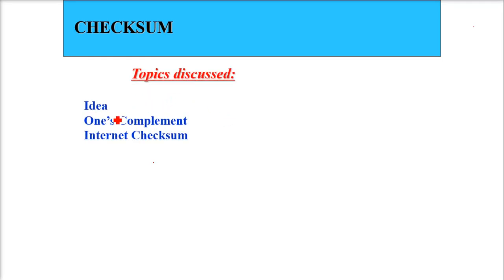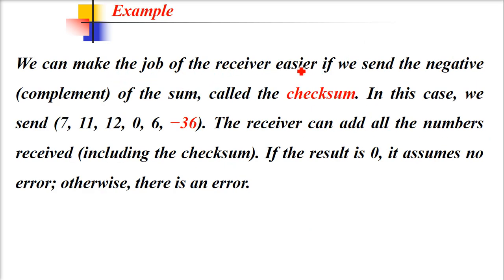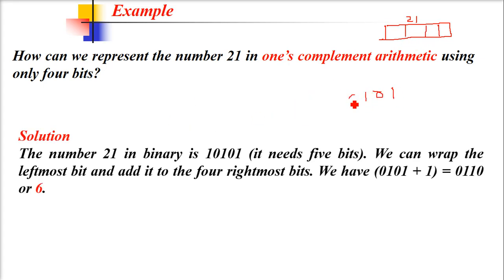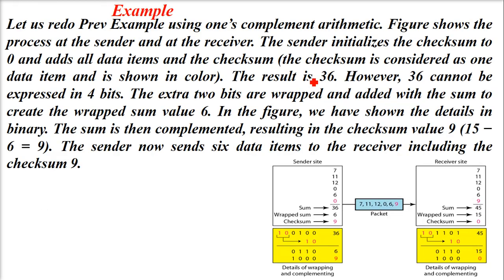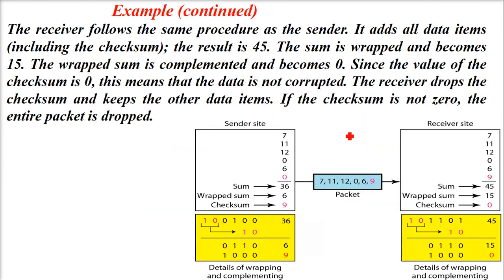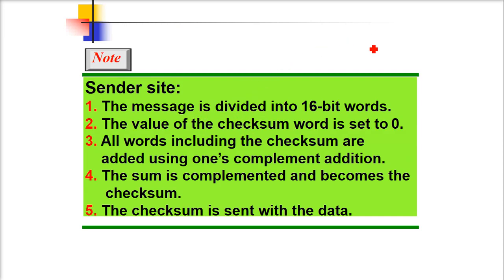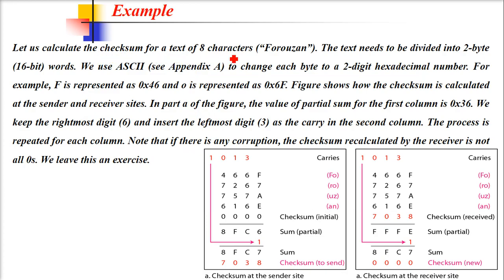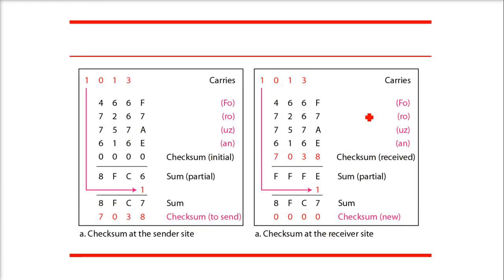What is CHECKSUM ?